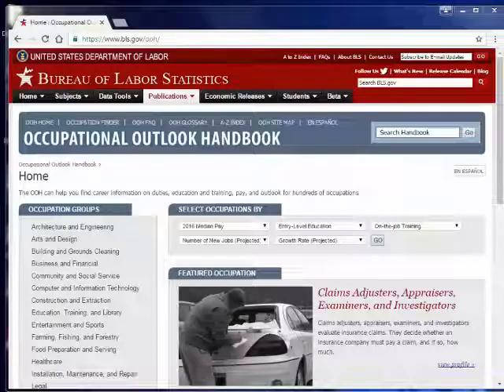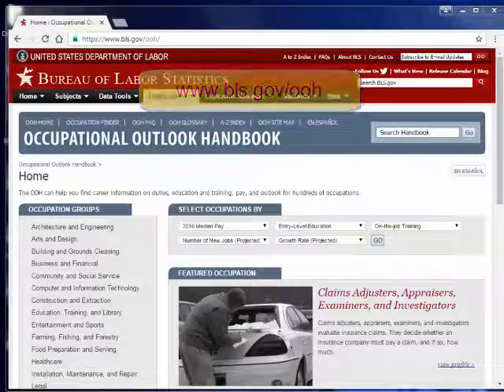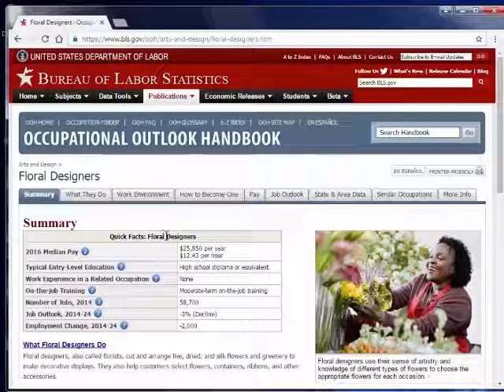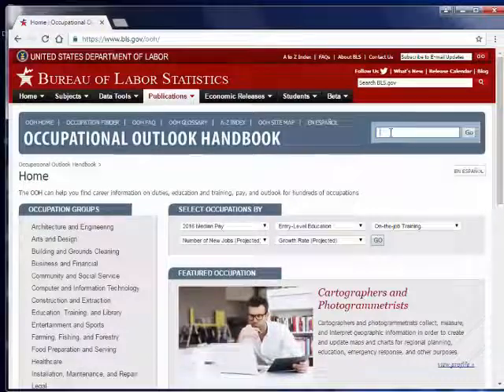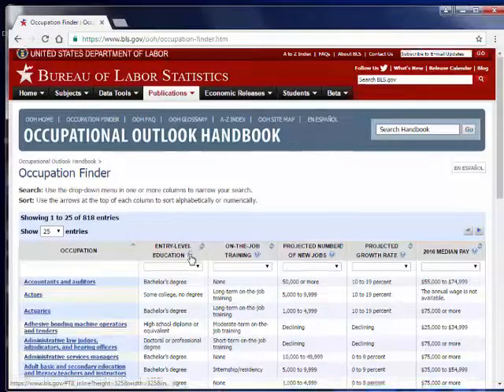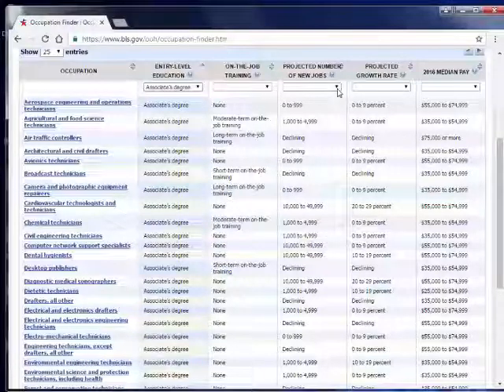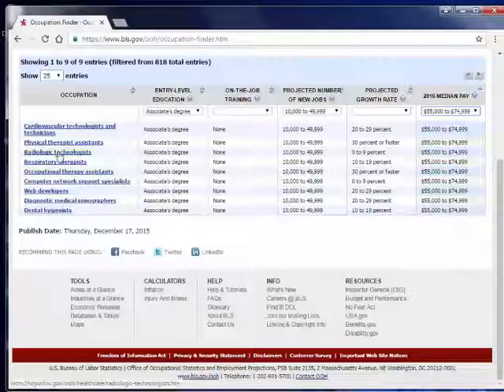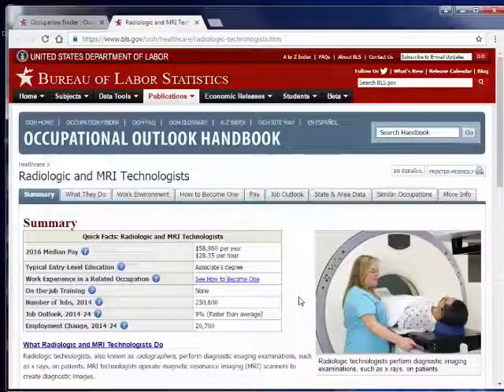Website: Occupational Outlook Handbook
This video provides information about using the Occupational Outlook Handbook online.